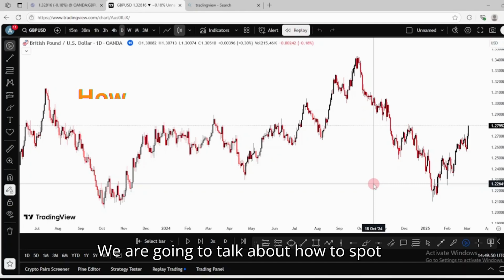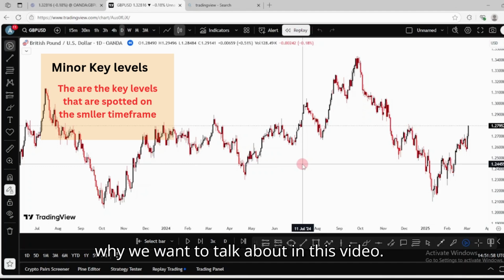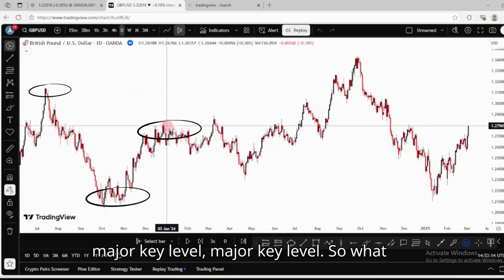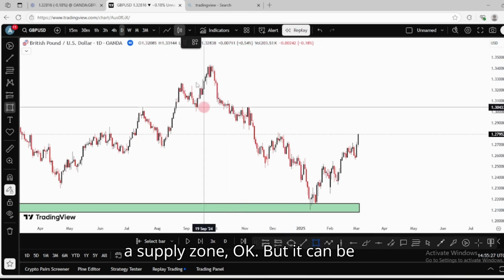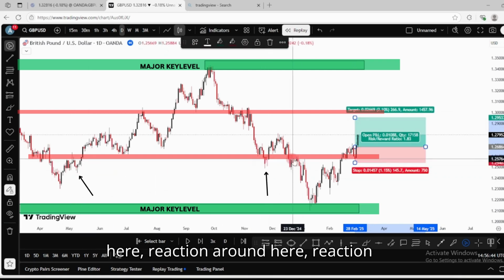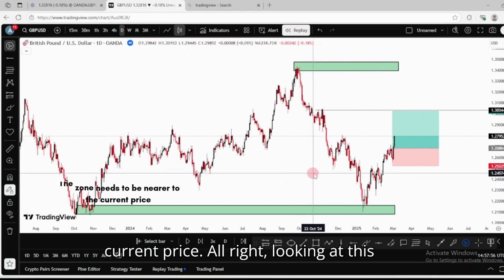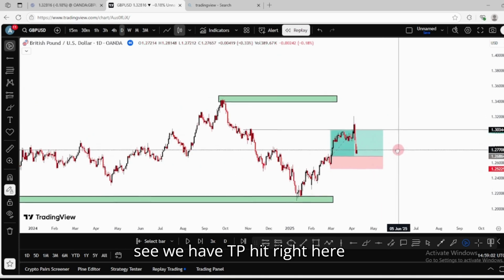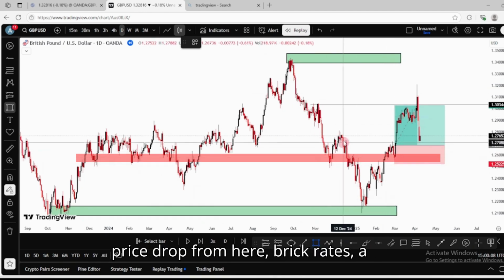How to Identify And Trade key levels - All You To know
🔴SIMPLE STRATEGY

▼ ▽ ABOUT ME

Hi There!

🔴Thread: /